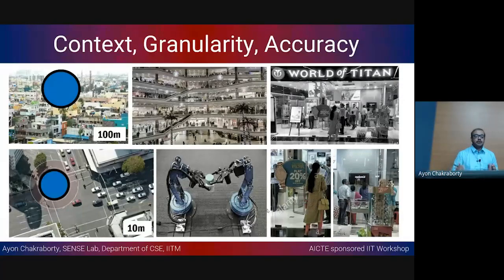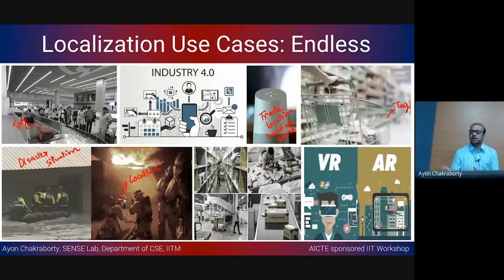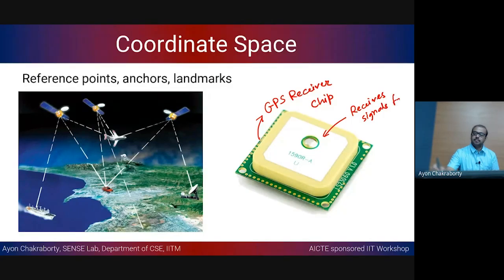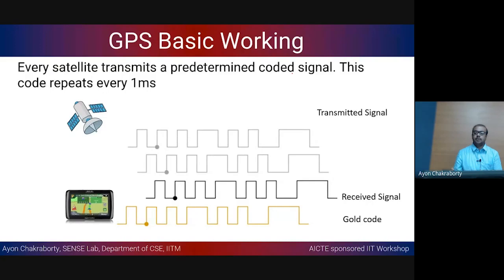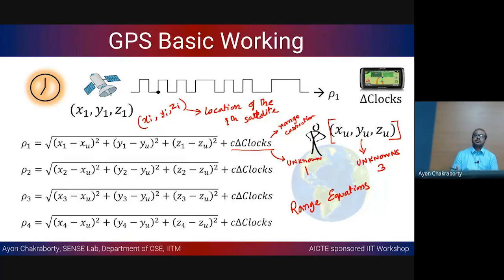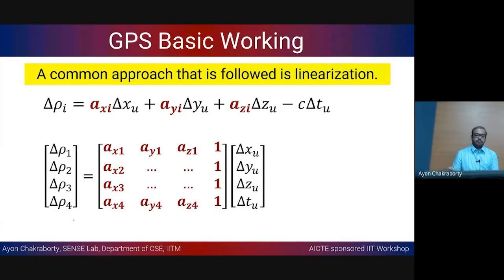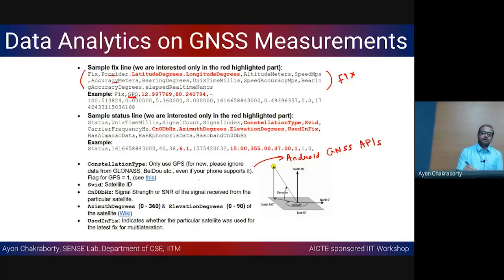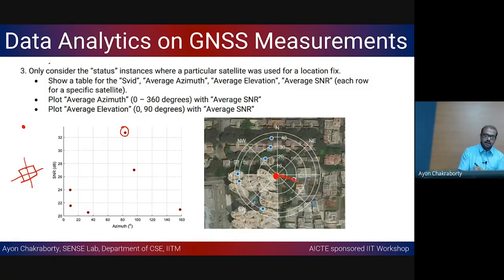Session 1: IIT Workshop on Location Tracking for IoT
Basics of GPS